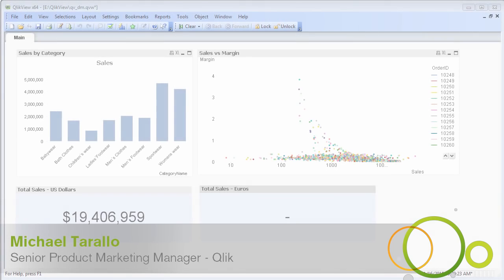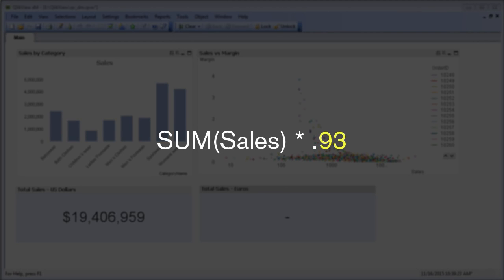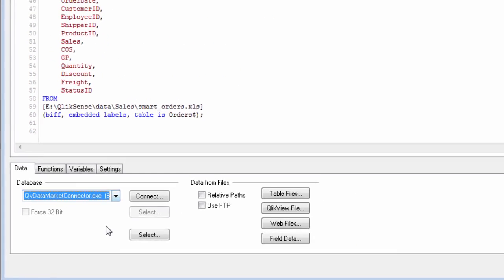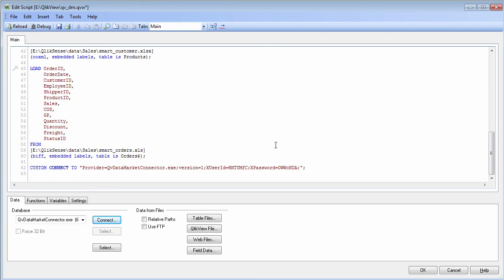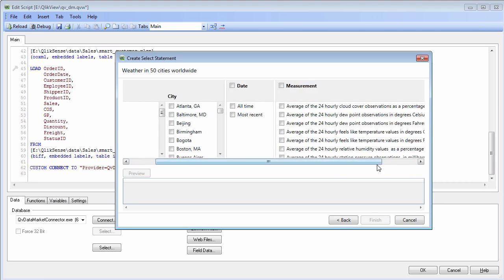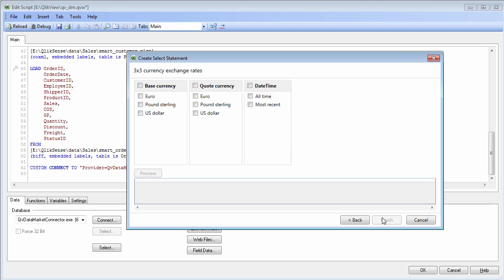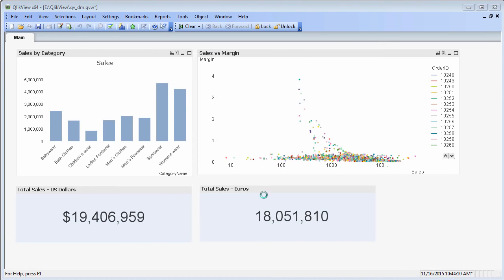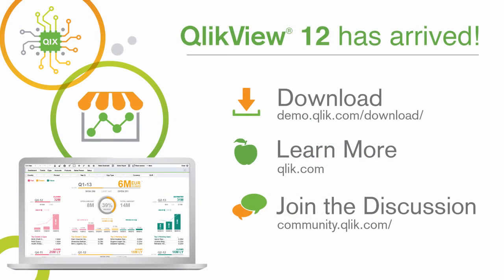QlikView Using Qlik DataMarket